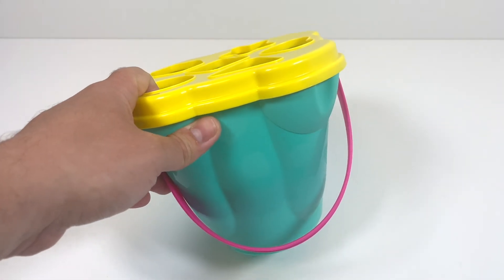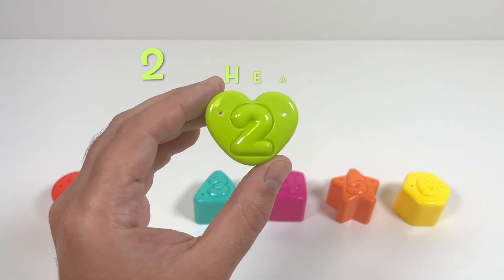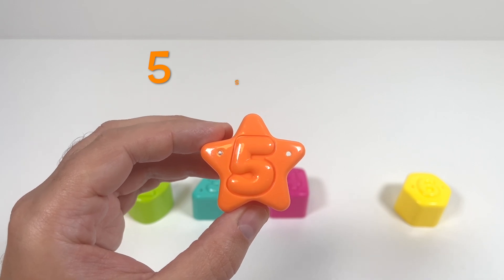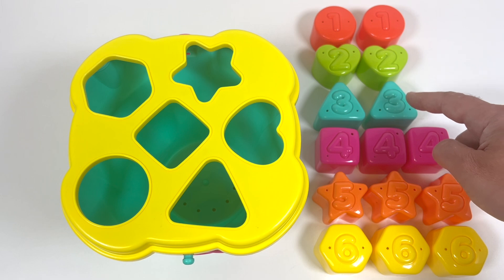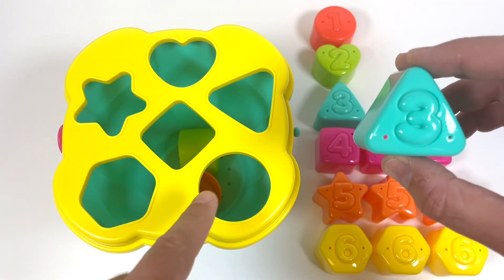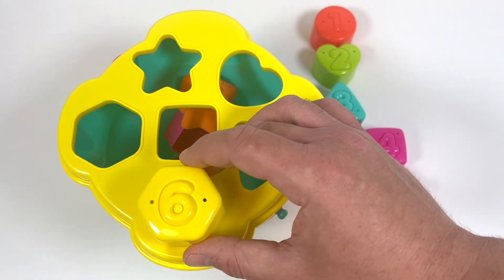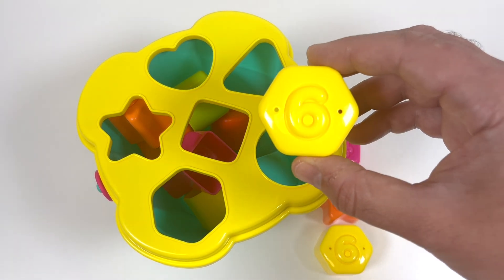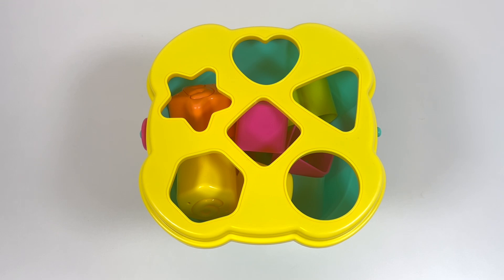Shape Toys, Toddlers Toys, Numbers and Counting, Shapes for Kids, Toddler Videos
Shapes for Kids, Shape Toys, Toddler Videos, Numbers, Counting, Shapes and Colours - fun shape sorting toy for toddlers!

00:00  Shape Sorter, Toddler Toy, by Spark Create Imagine
00:25  Count, Number 1 to 6
00:44  Number 1, Colour Red, Circle Shape
01:05  Number 2, Heart Shape, Colour Green
01:25  Number 3, Triangle Shape, Colour Blue
01:47  Square Shape, Learn Number 4, Colour Pink
02:09  Colour Orange, Star Shape, Number 5
02:36  Hexagon Shape, Number 6, Colour Yellow
03:00  Shapes and Colours for Toddlers and Preschool Kids
03:39  Circle Shape
03:58  Heart Shape
04:21  Triangle Shape
04:40  Square Shape
04:59  Star Shape
05:22  Hexagon Shape
05:50  Lets Sort Colourful Shapes!

⫸  Please give us a 👍

This video features toys from various brands that we enjoy playing with. All opinions expressed are our own, and we have purchased all items featured in this video. Enjoy watching!